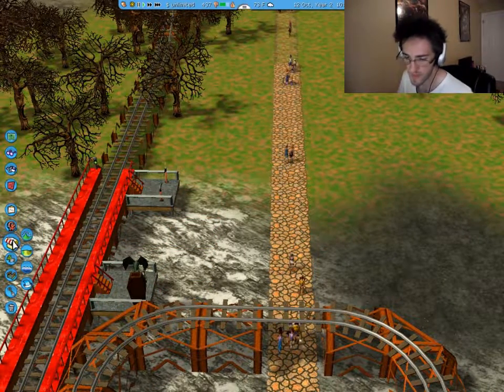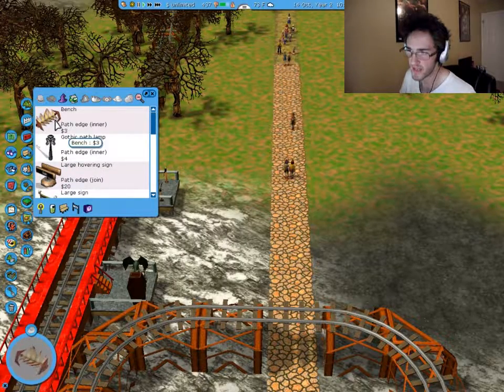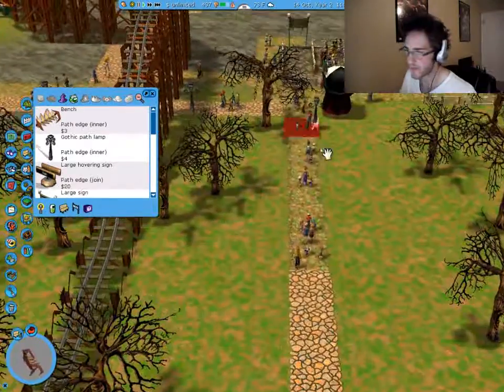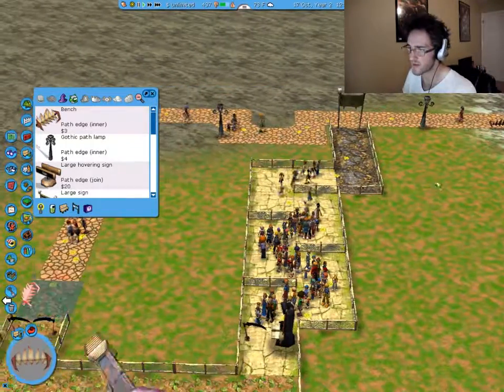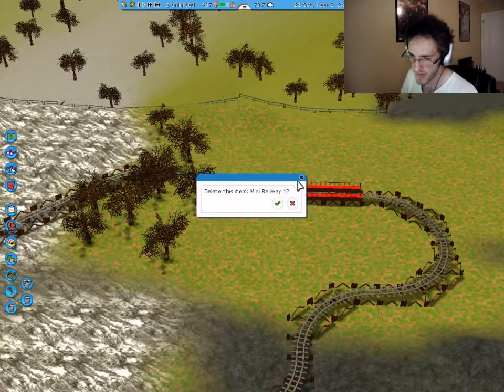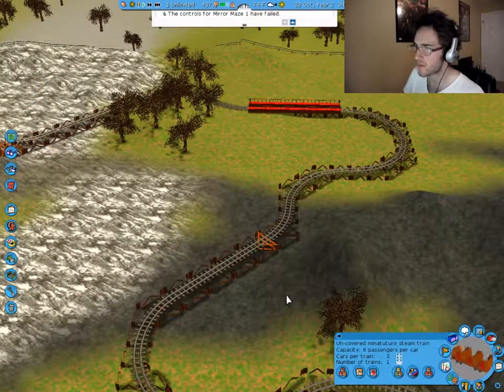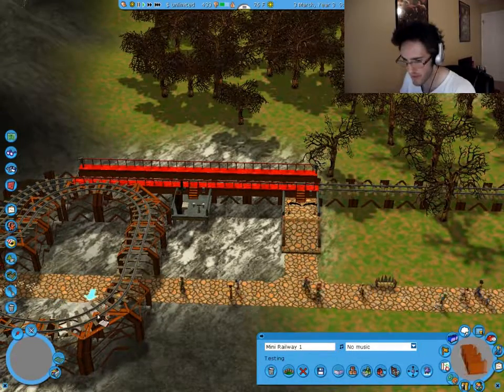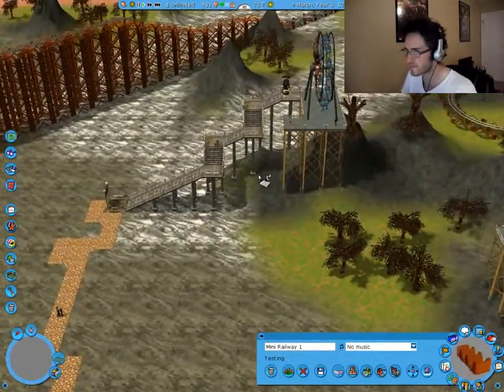Creepy Pasta Park RCT3 Ep 03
Today I focused on getting A transport line to the other end of the park